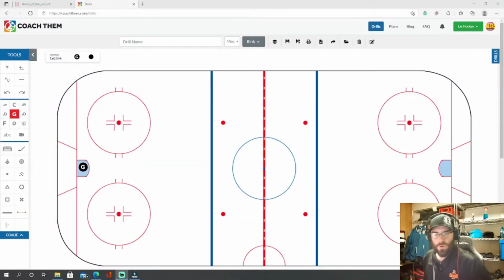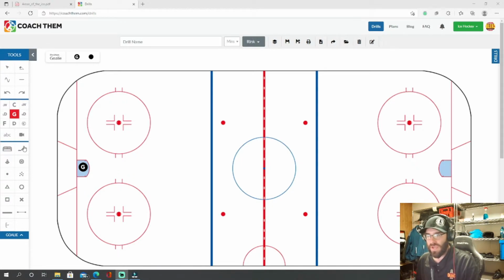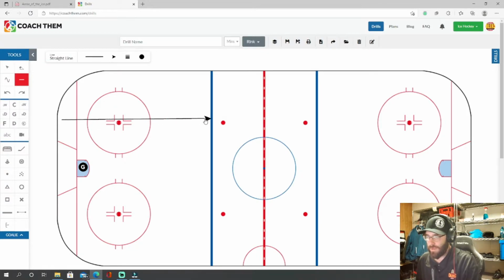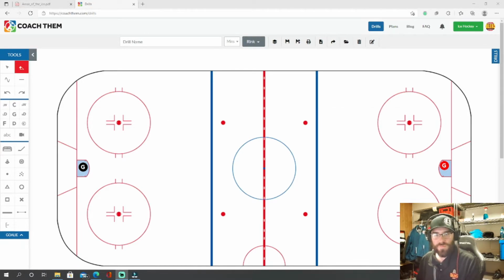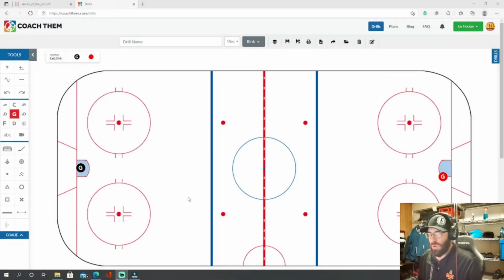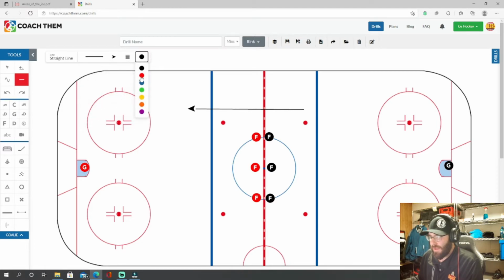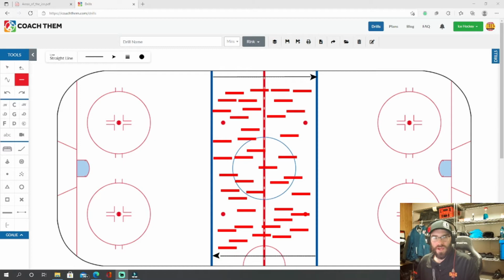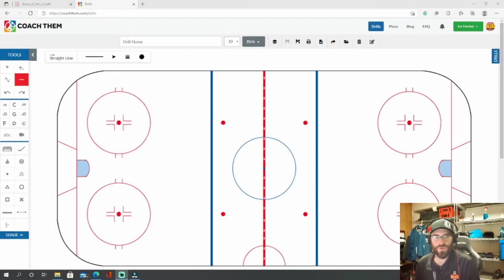Areas Of The Ice ( Zones )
Welcome to Our Ares of the Ice series. The first video in this series will discuss the Zones we have in the game of hockey.